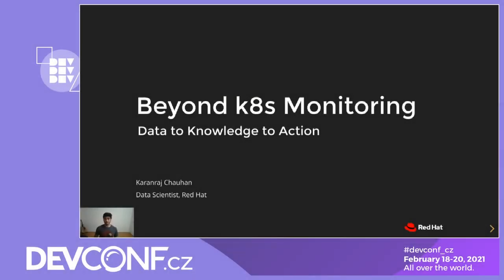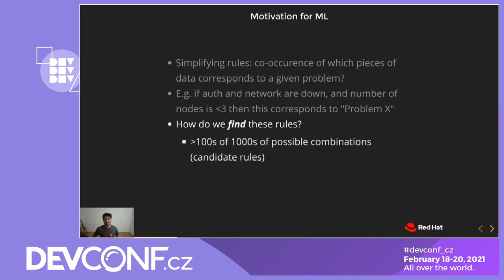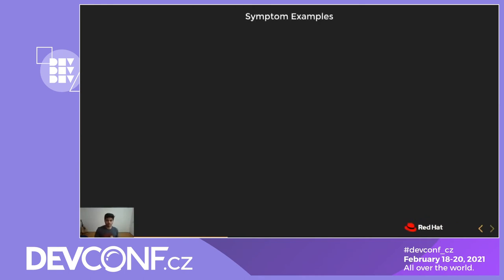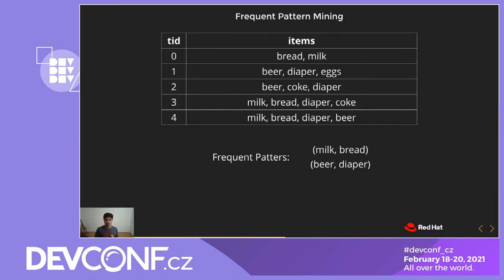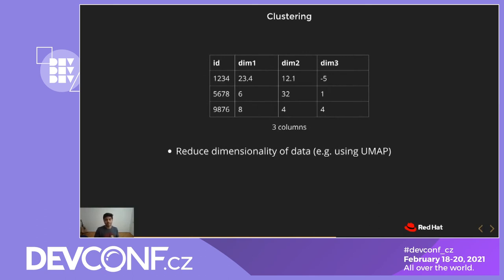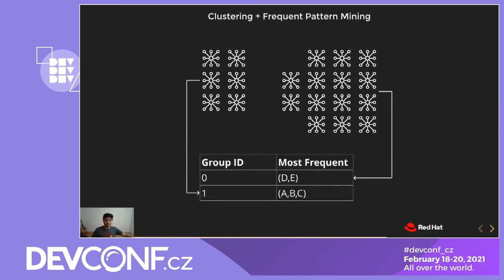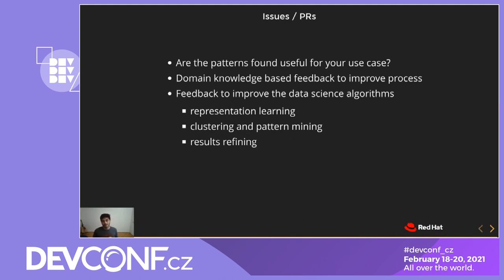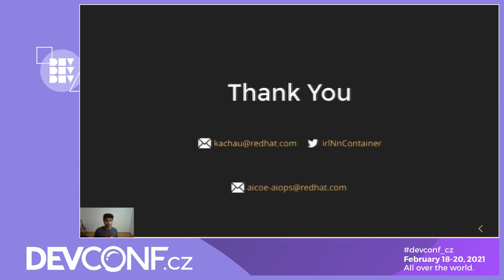Beyond K8s Monitoring: Data to Knowledge to Action - DevConf.CZ 2021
Speaker: Karanraj Chauhan

Since a typical kubernetes cluster consists of a lot of moving parts, there are many ways in which it could break. Therefore monitoring tools such as prometheus are often used to collect usage and health metrics from deployments. However, when there are thousands of deployments in your fleet, inspecting health metrics from individual deployments to diagnose the issues in them becomes tedious and inefficient.

In this talk, we will talk about how we applied data science to the health metrics collected from OpenShift clusters to help us proactively identify issues. Specifically, we used clustering to form groups of deployments that behave similarly. Then, we applied frequent pattern mining to determine the prominent, 'defining' patterns in each group. These patterns can help us precisely identify and codify the problem affecting the deployments. In this way, we can diagnose issues proactively and scalably. We found that in many cases, the patterns determined by these methods coincide very well with the rules developed by SMEs. Therefore, we believe these techniques can be used to generate actionable insights going forward if added as an extension to your existing monitoring system.